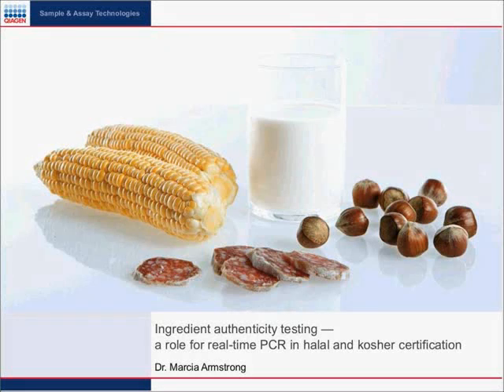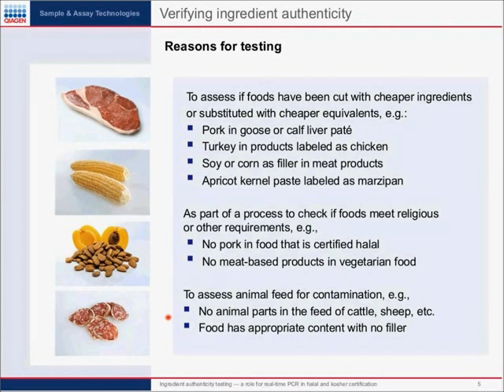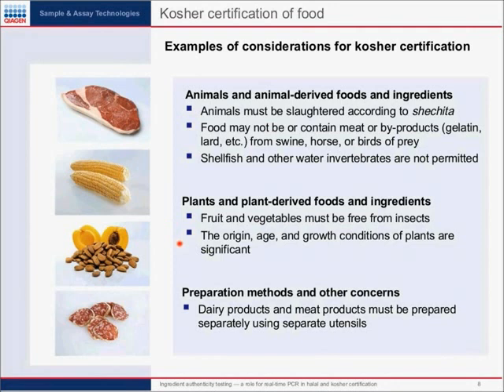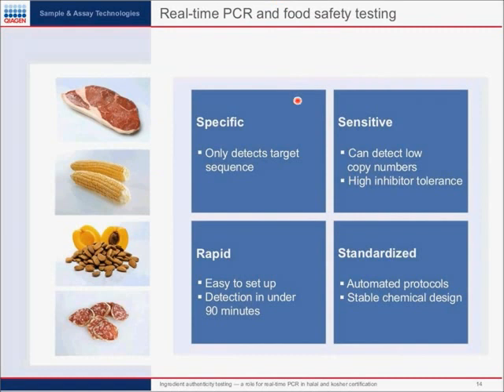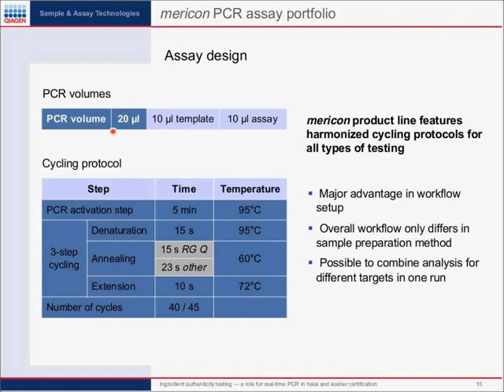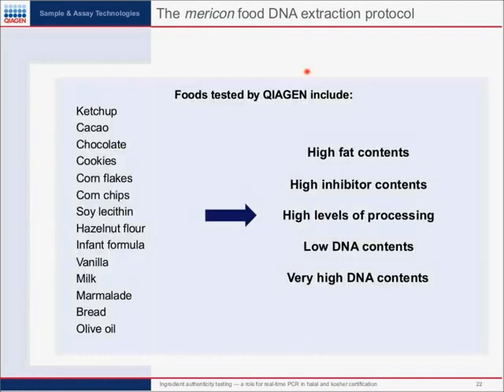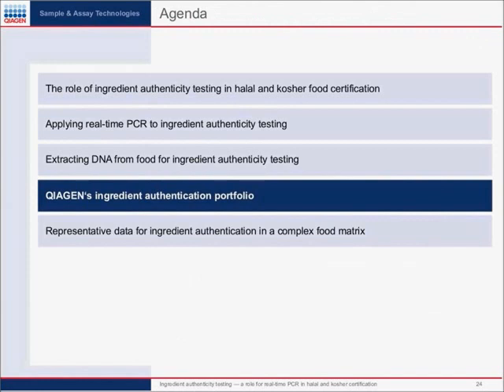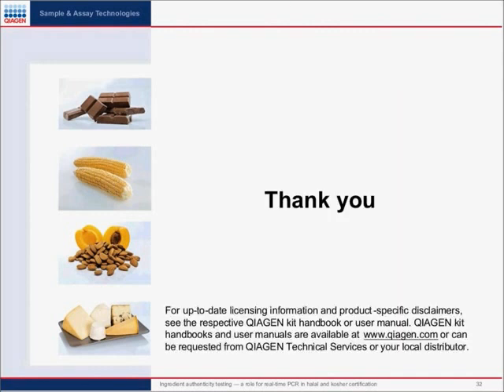Ingredient authenticity testing — a role for real-time PCR in halal and kosher certification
Real-time PCR is used in ingredient authenticity testing, with particular reference to detecting pork in manufactured foods. This type of testing could have a role to play in certification of foods and pharmaceuticals as suitable for consumption by particular religious or ethnic groups.